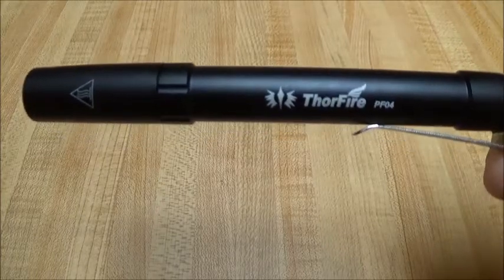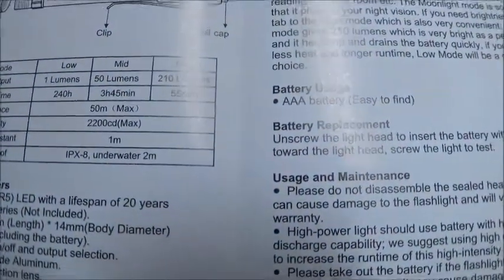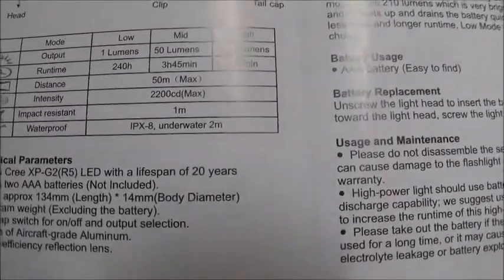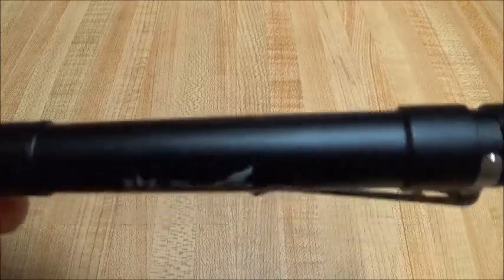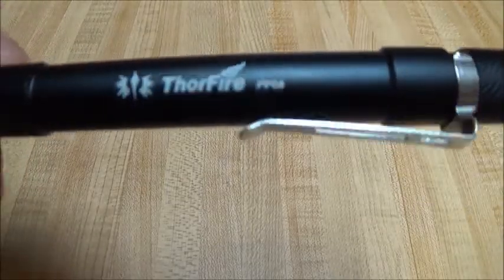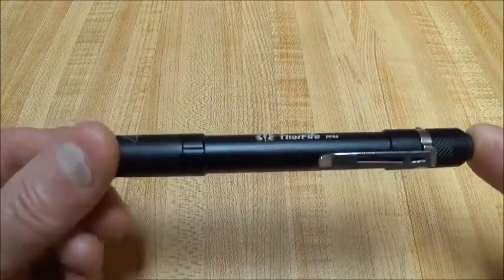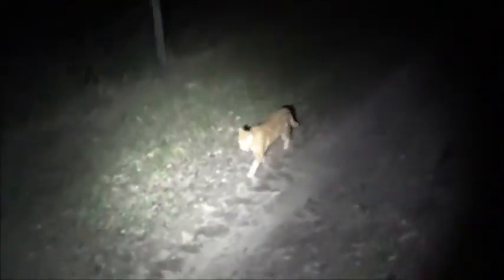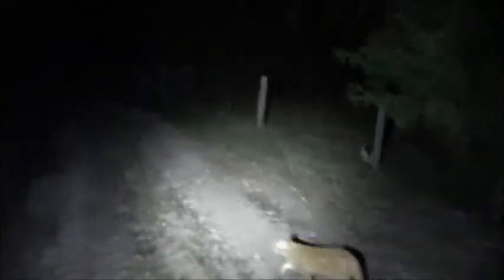Thorfire Pf04 New version Full Review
New version Thorfire PF04 Full review.
This light was provided by Thorfire for a full review of the product.
Best Penlight I ever used , very well built and great output for such a small light. Highly recommended.